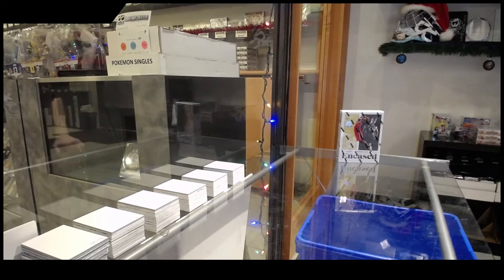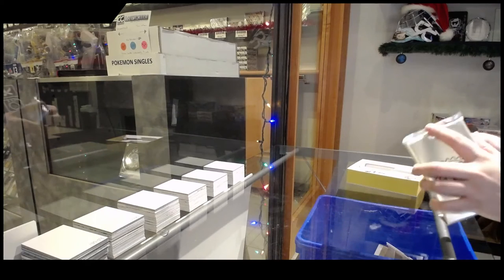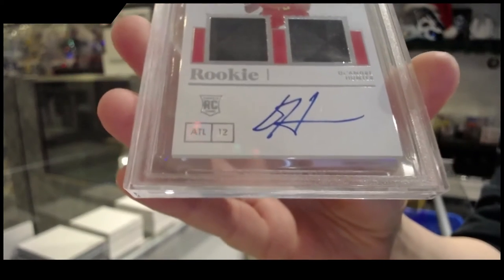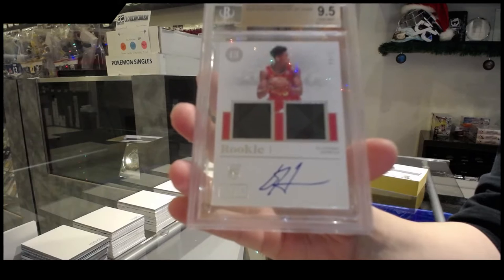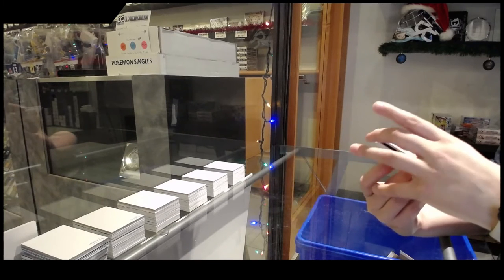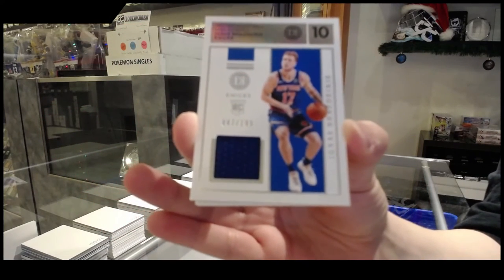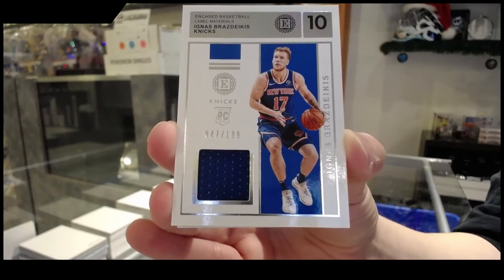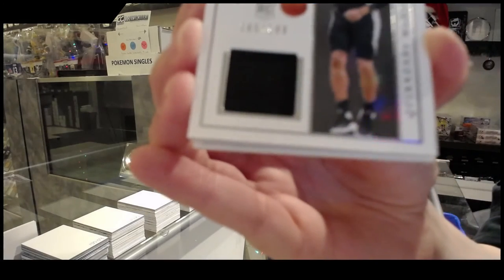19-20 Panini Encased Basketball Box Break - C&C GB #13,080